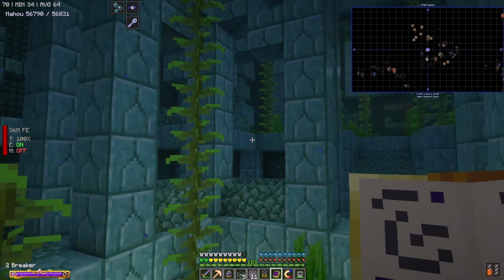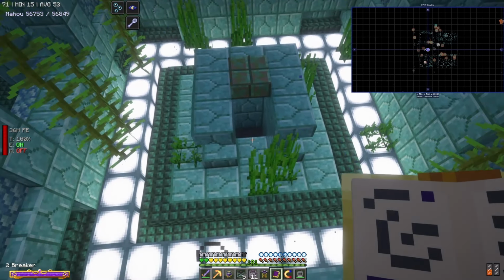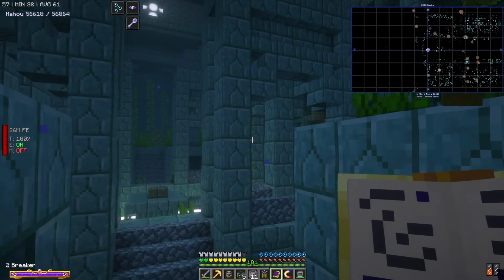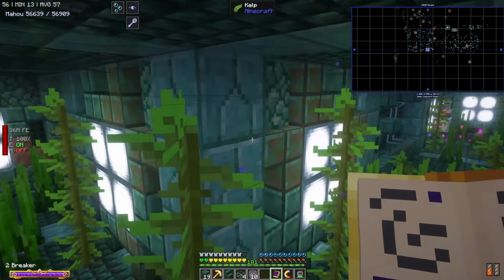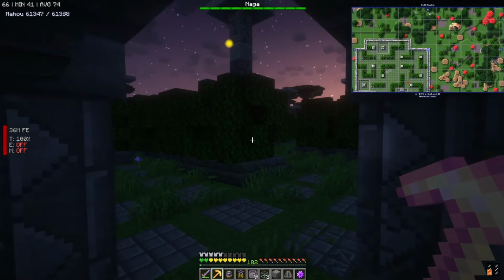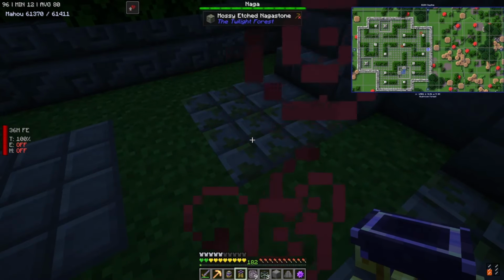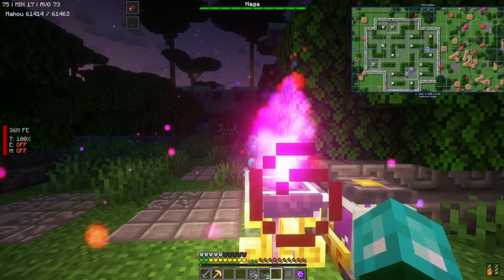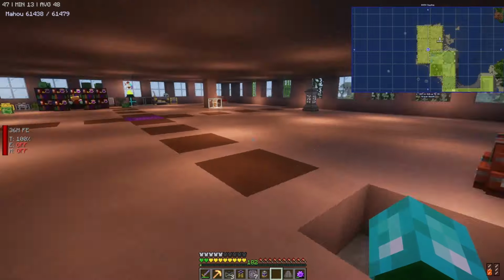ATM9: Mistakes were made!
Welcome to the ATM 9!  This series is a loose Let's Play combined with my livestreaming of minecraft on weekends over on Twitch.tv.  If you are looking for detailed information about something, let me know and I will start on a tutorial about it.

╠══ Modpack Info ══╣

►All the Mods 9 v0.2.35

╠══ Keep tabs on the Old Man ══╣

PSN Tag:
► Virii333
XBOX Live:
► Virii333
Come join me on Discord: